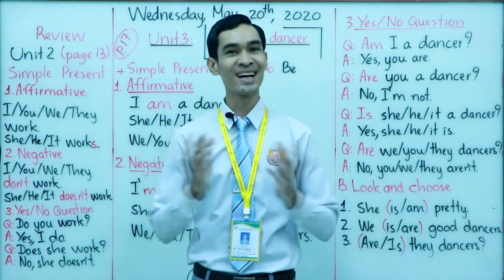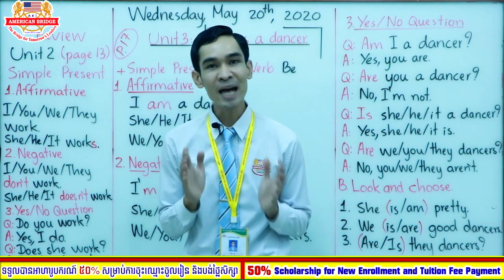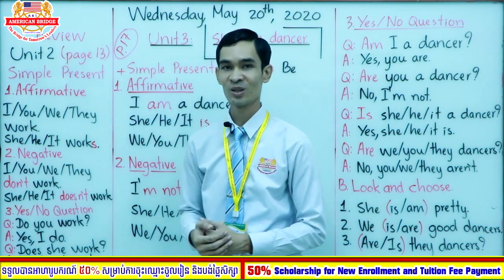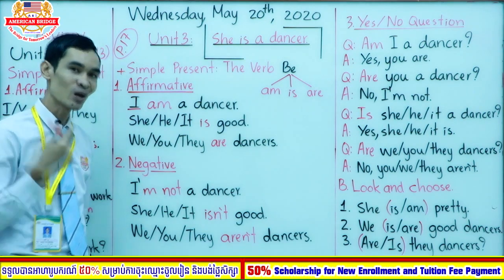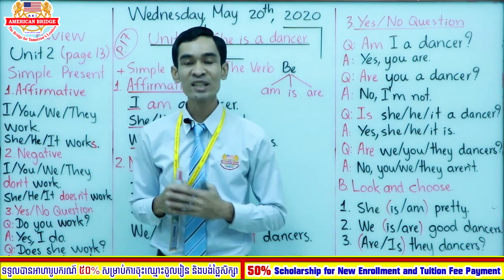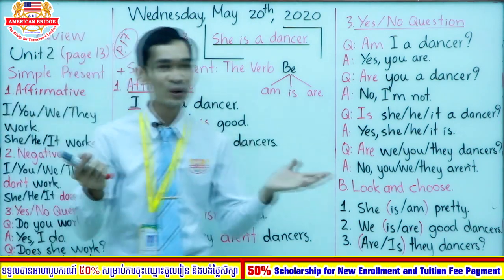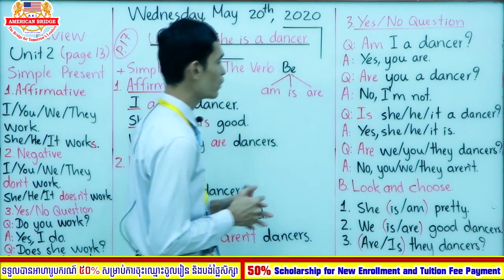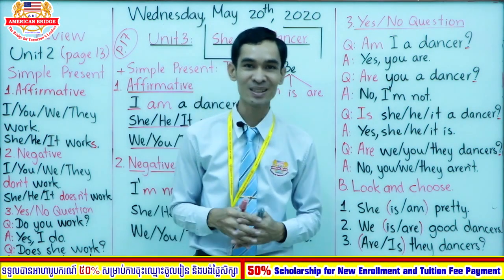Level 3A/ Grammar Planet 3/ Page: 17/ Wednesday, May 20, 2020